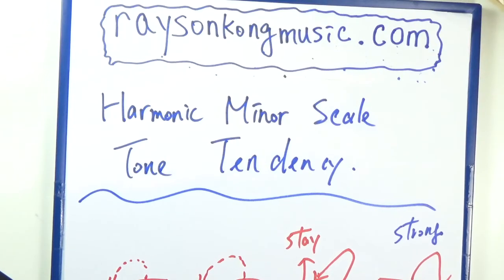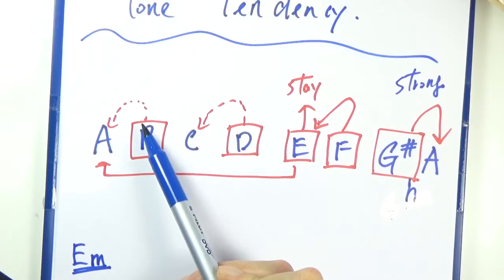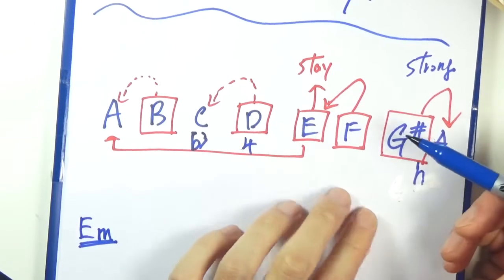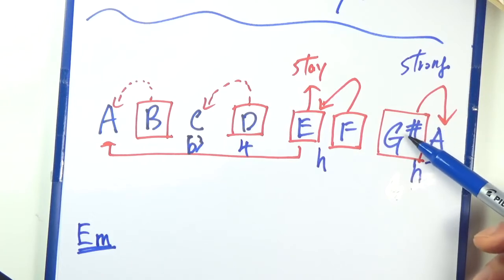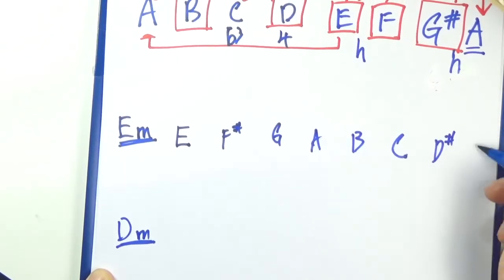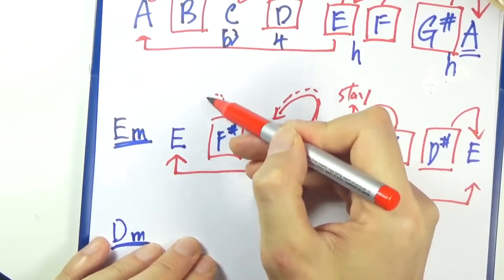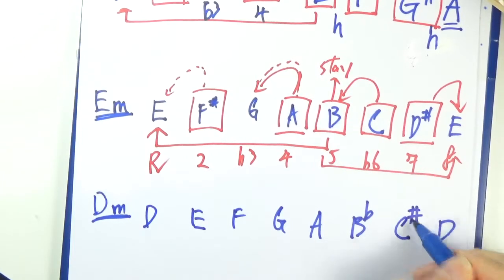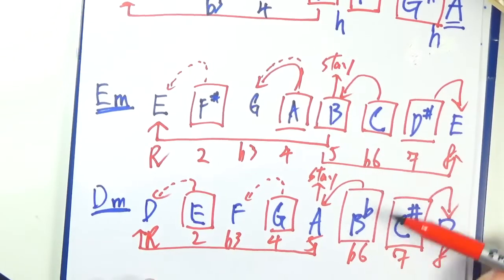Ch 5C Part 5 : HM Tone Tendency